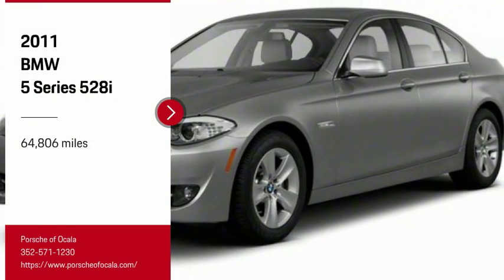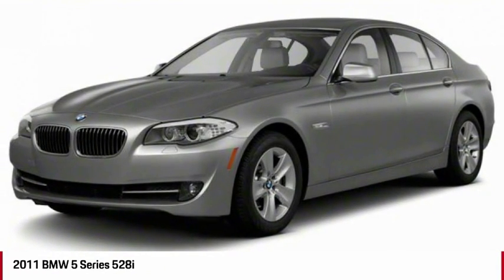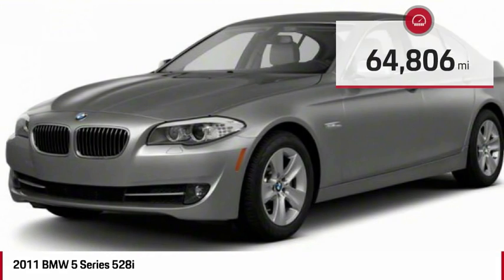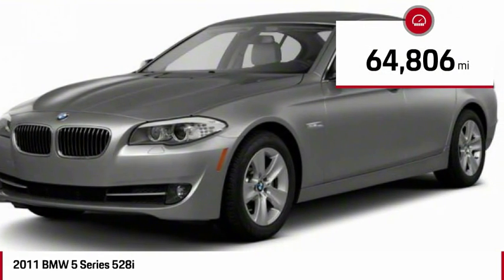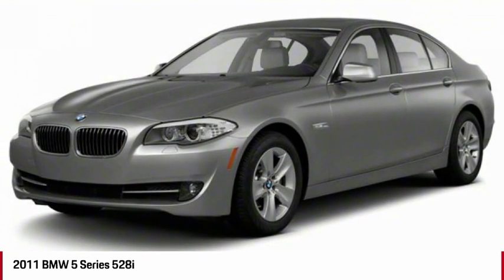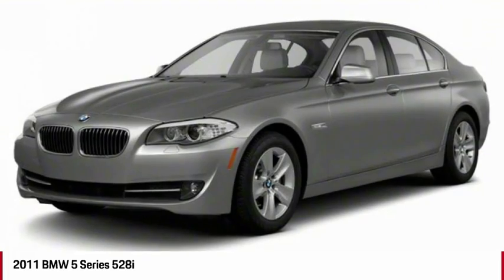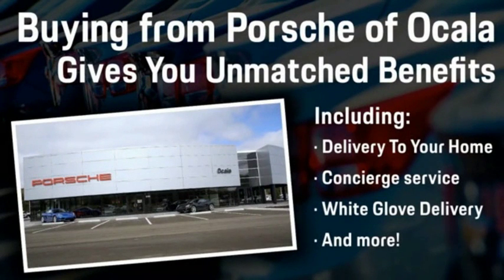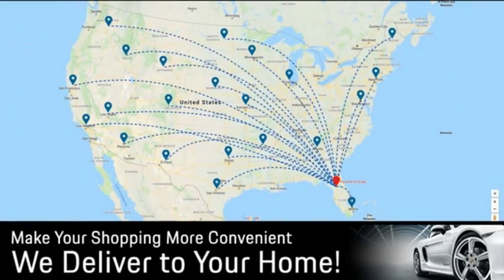2011 BMW 5 Series MF29676A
2011 BMW 5 SERIES Ocala, FL
Stock# MF29676A

New Arrival! -Only 64,806 miles which is low for a 2011 ! This model has many valuable options -Sunroof -Bluetooth -Aux. Audio Input -Heated Mirrors -Auto Climate Control -Automatic Headlights -Fog Lights -Rear Wheel Drive -Multi-Zone Air Conditioning -Rear Air Conditioning -Security System -Power Locks -Keyless Entry -Power Windows -Seat Memory Power Folding Mirrors -Rain Sensing Wipers -Steering Wheel Controls -Cruise Control -Leather Steering Wheel Automatic Transmission -Alloy Wheels -Tire Pressure Monitors On top of that, it has many safety features -Brake Assist -Traction Control -Stability Control Save money at the pump, knowing this BMW 5 Series gets 32.0/22.0 MPG! Call to confirm availability and schedule a no-obligation test drive!